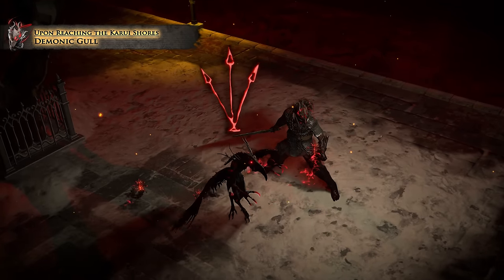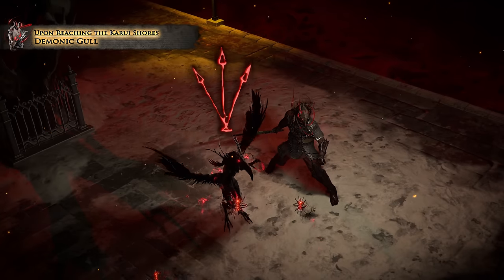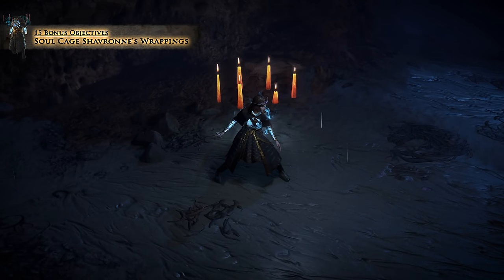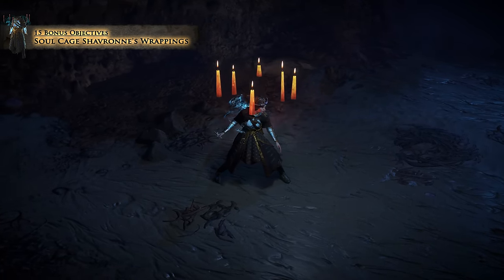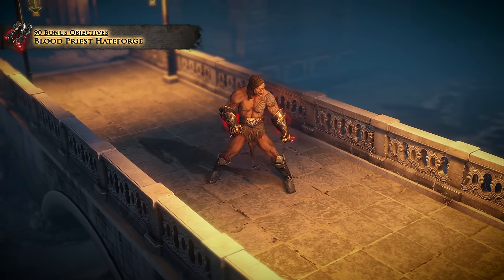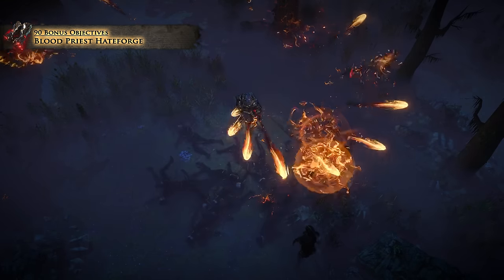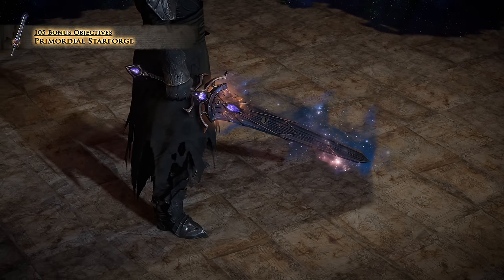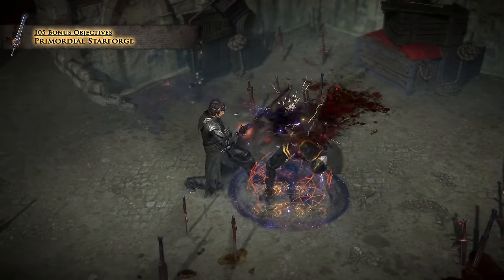Kirac's Vault Rewards